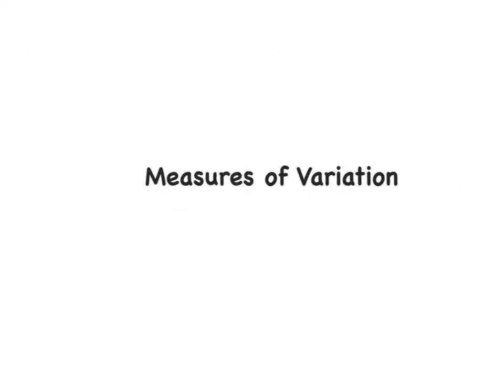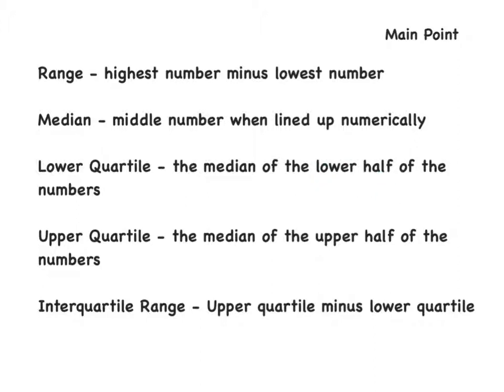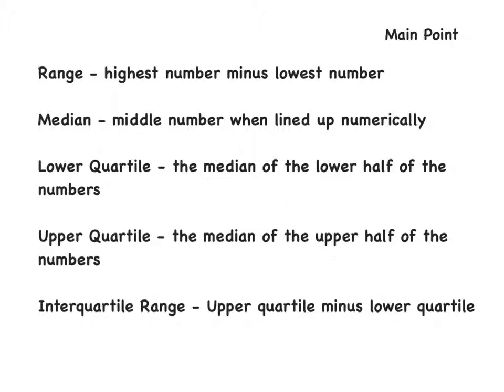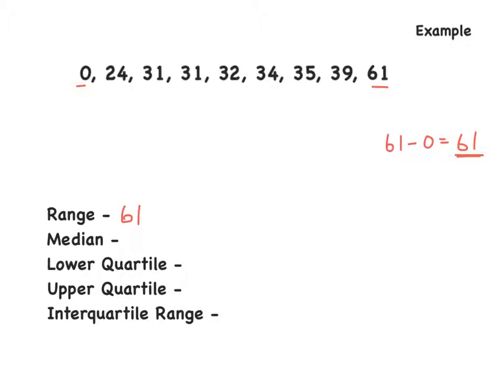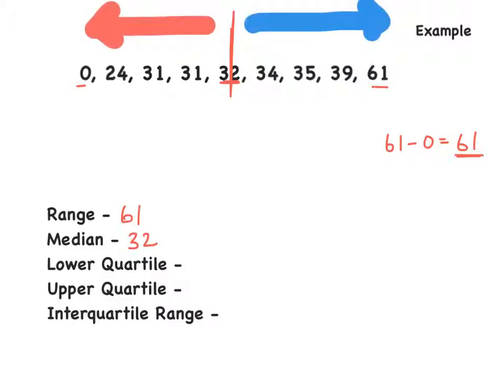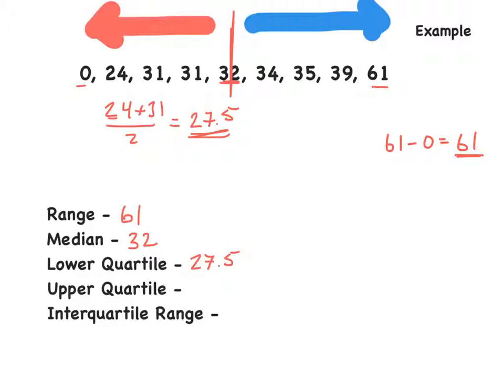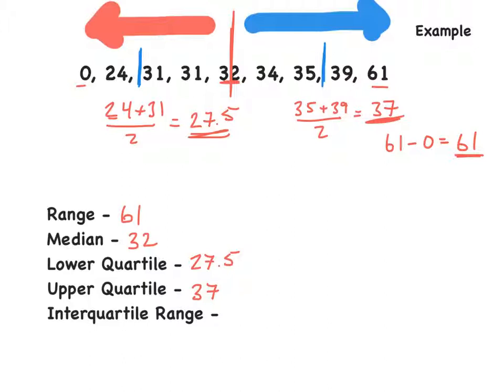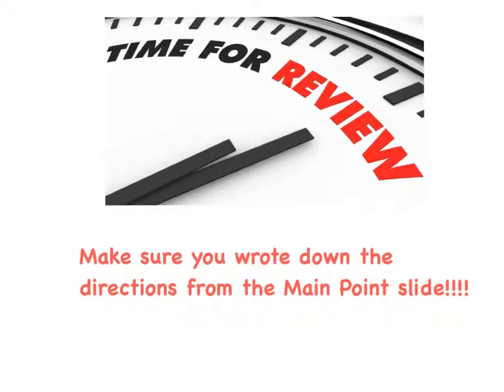7-13-3 Measures of Variation